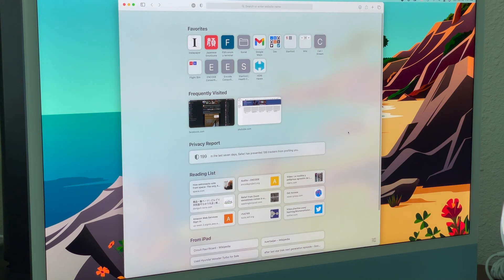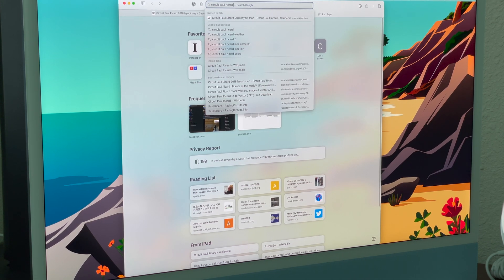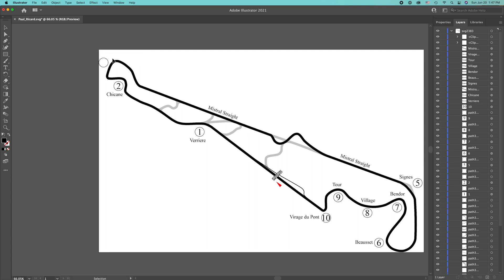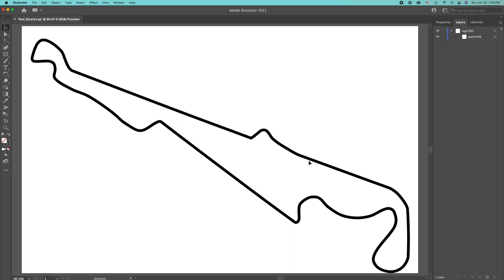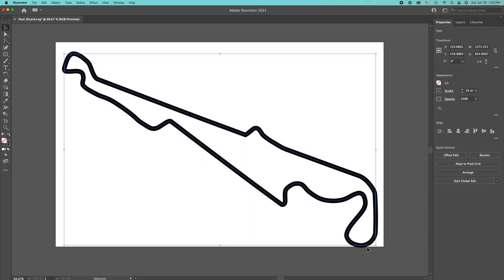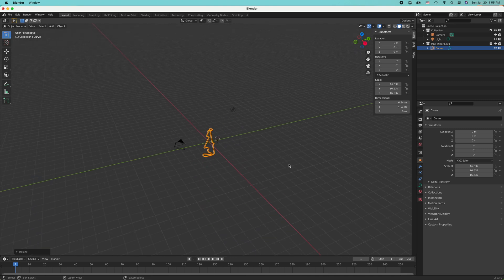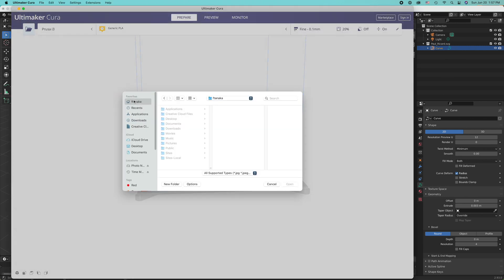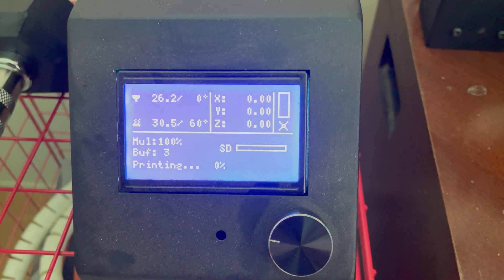3D Printing a Racing Circuit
I show my process for 3D printing a motorsports racing circuit, using Paul Ricard as an example.